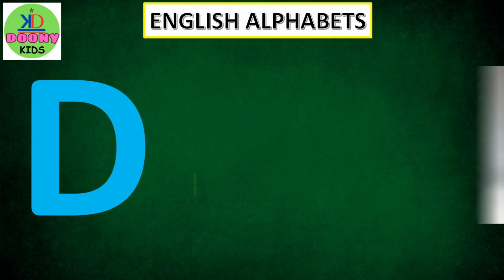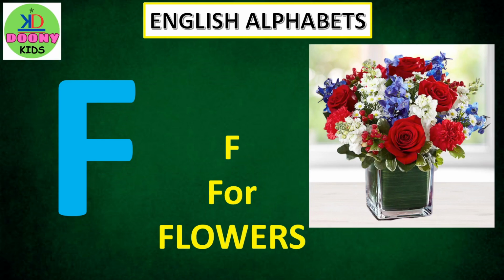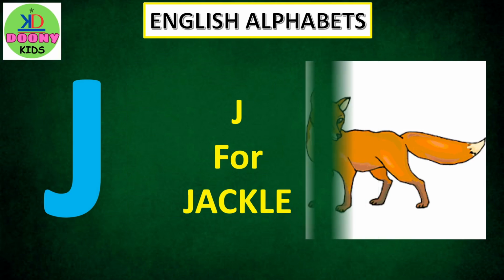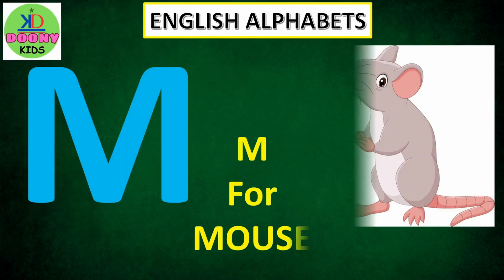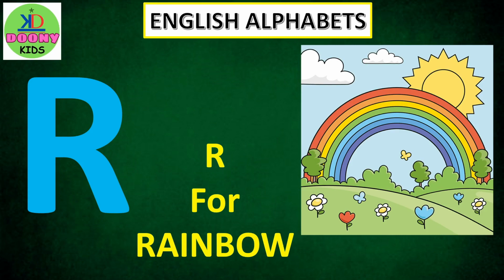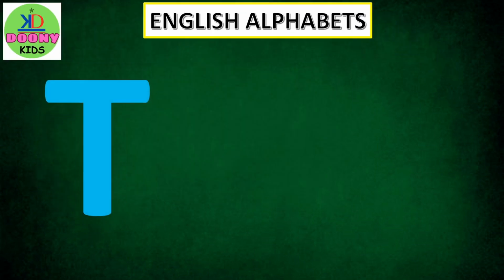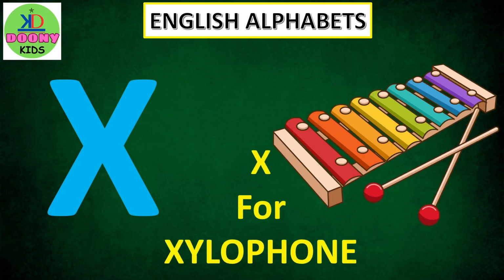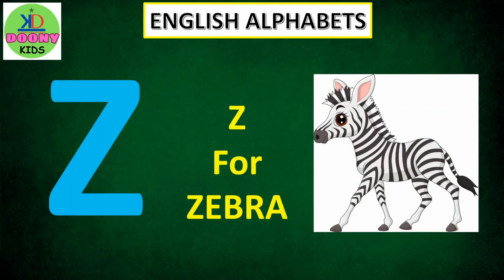A TO Z||English Alphabets For Kids||Child Education||English Medium School||Doony Kids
This Video is about all English alphabets. For Children to educate himself by online teaching.